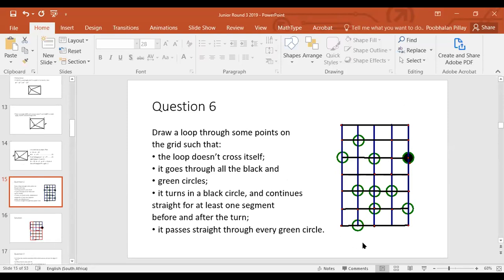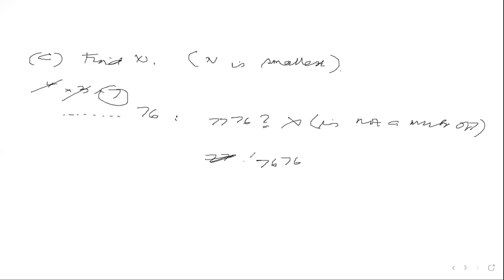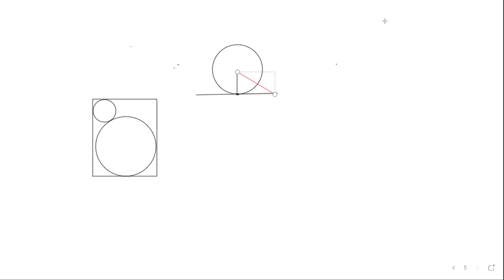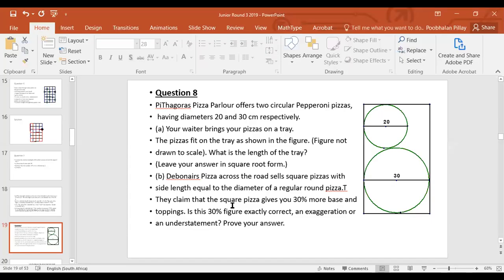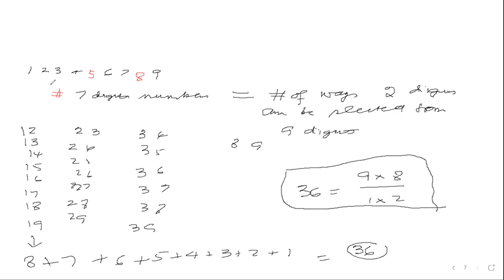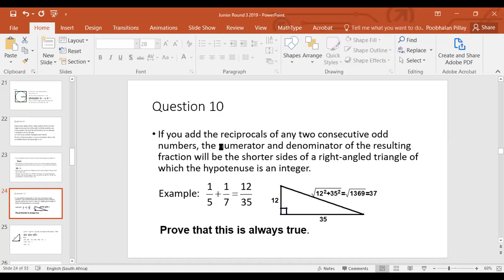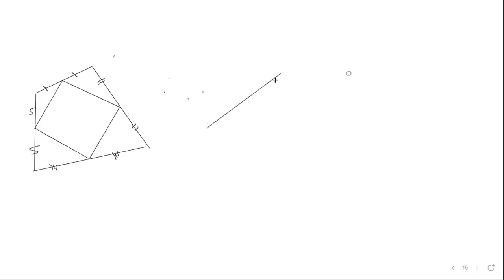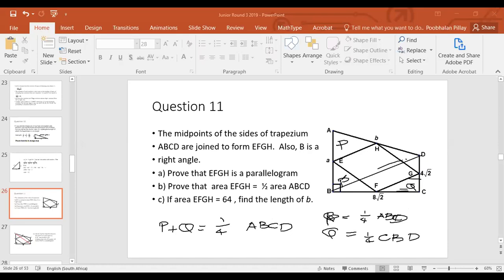SAMO Training Round 3 Junior Session 5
Prof Pillay reviews past papers of the South African Mathematics Olympiad for the junior division.